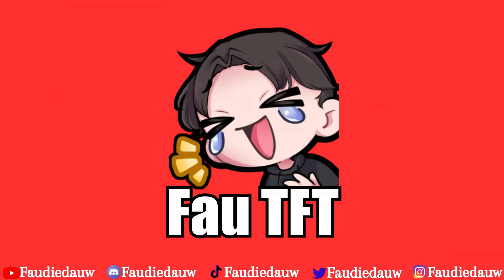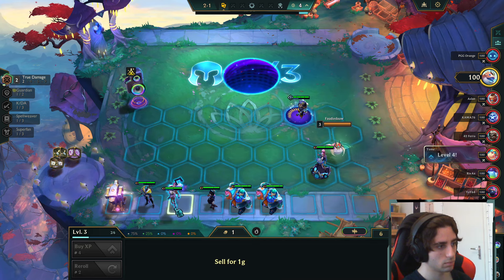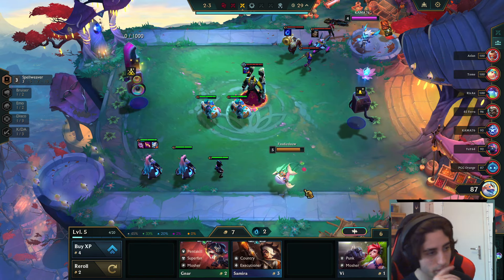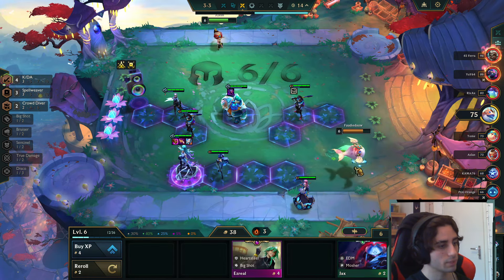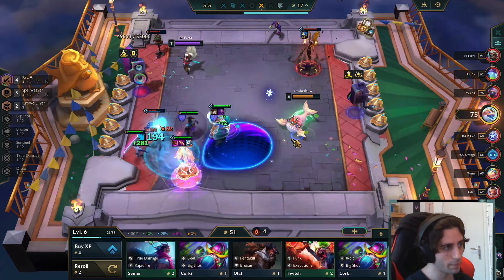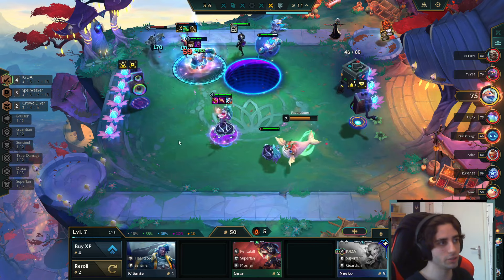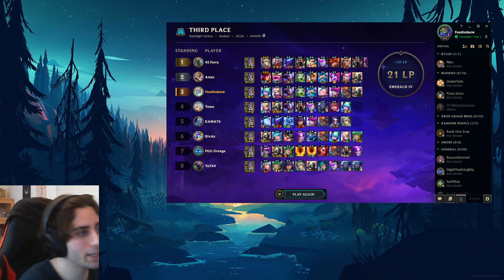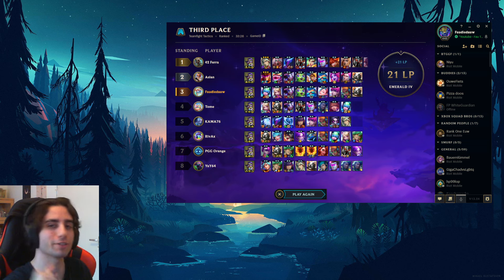I took 'CLEAR MIND' for the FIRST TIME! Is it worth taking? | TFT Set 10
Crazy in my head and on the board.

See me playing live here!

Yoyo waddup my beautiful dauwdies!
This is my Teamfight Tactics Youtube Channel!